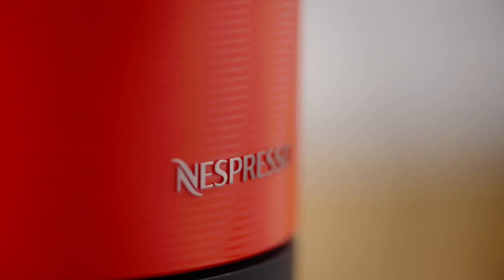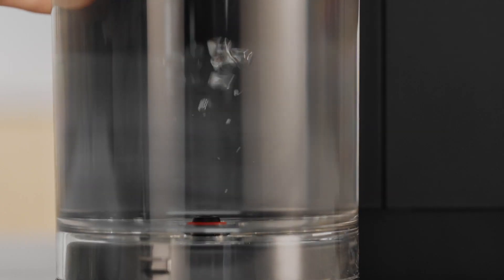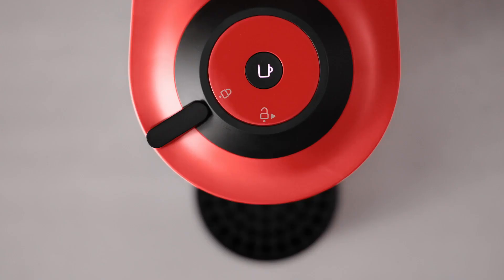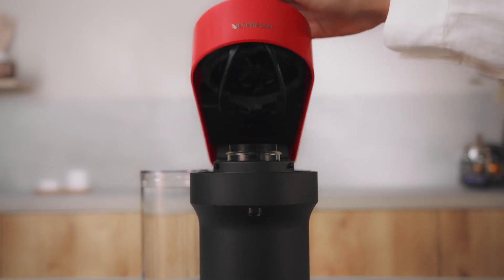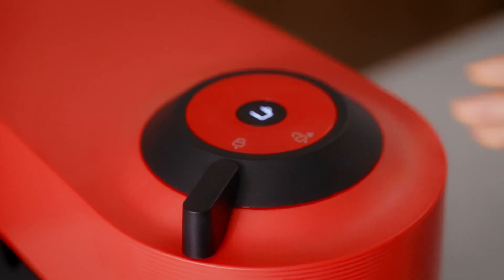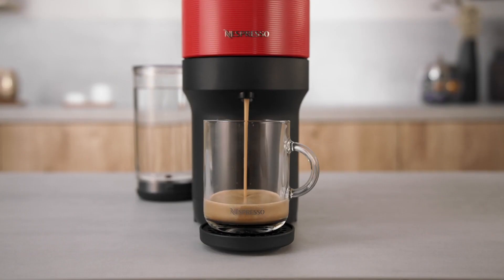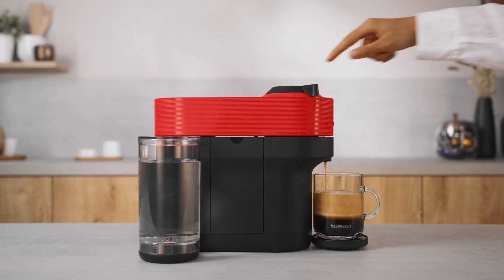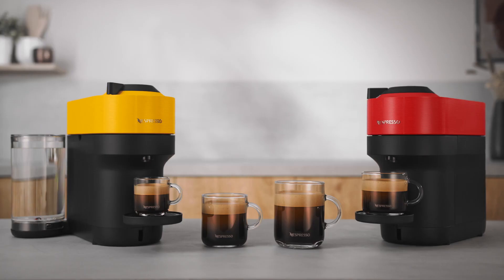VERTUO POP+ _ COFFEE PREPARATION By De Brewerz India